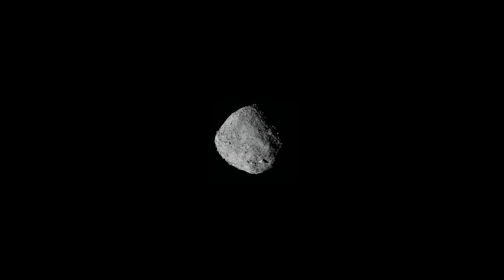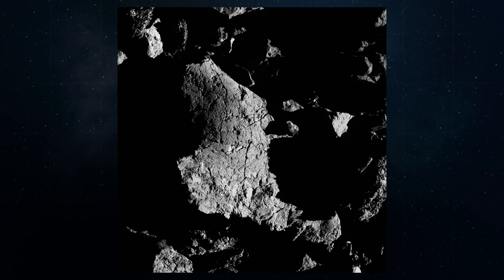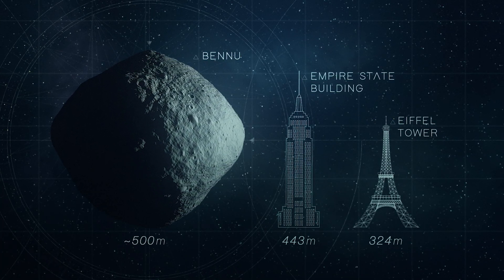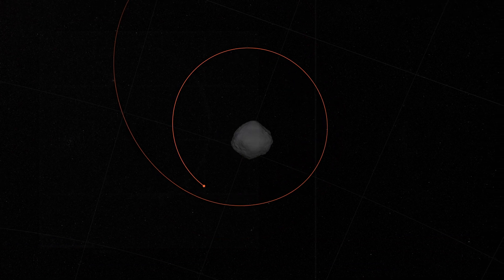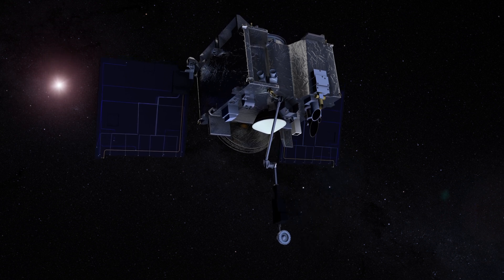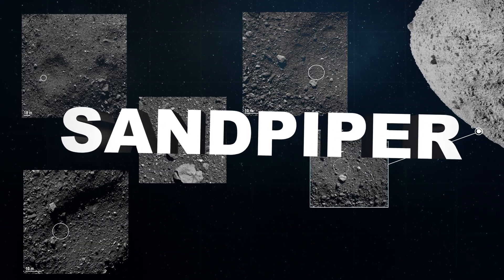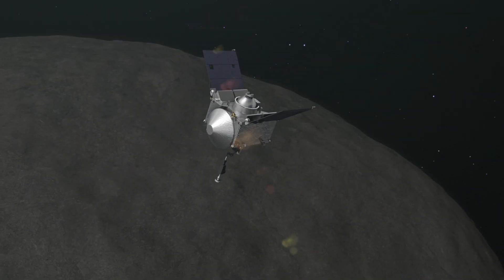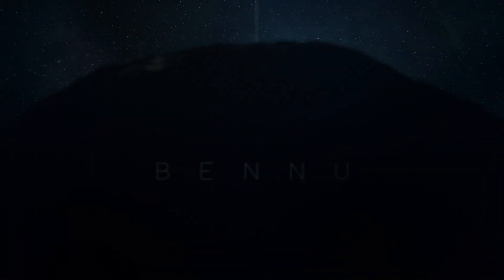Surprises from Asteroid Bennu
The OSIRIS-REx team has already pushed the boundaries of scientific exploration -- going from ground-based radar images from Arecibo in Puerto Rico all the way to orbiting a few hundred meters from asteroid Bennu. The team is mere months away from a sample collection attempt at the asteroid surface. Before this attempt, we take a look back at some of the major achievements, surprises and challenges of sampling an asteroid with OSIRIS-REx.